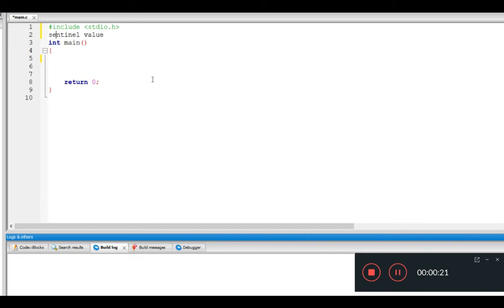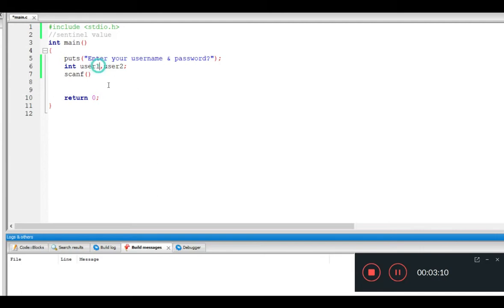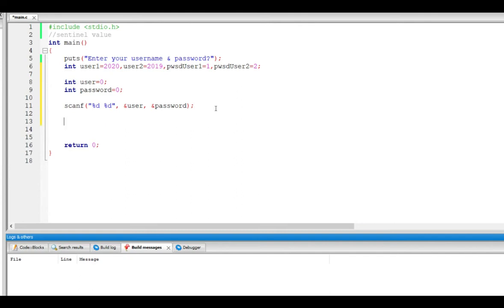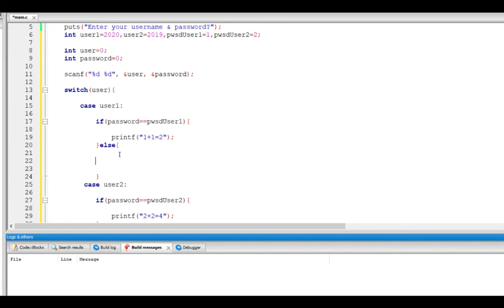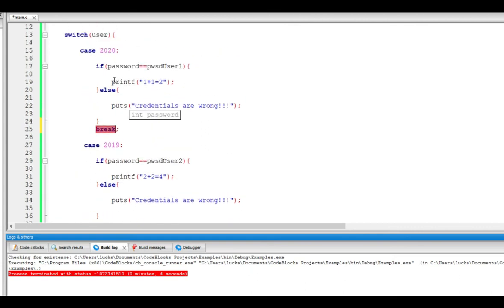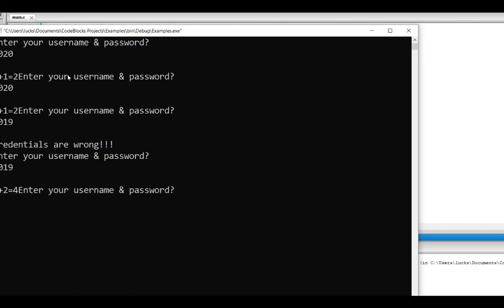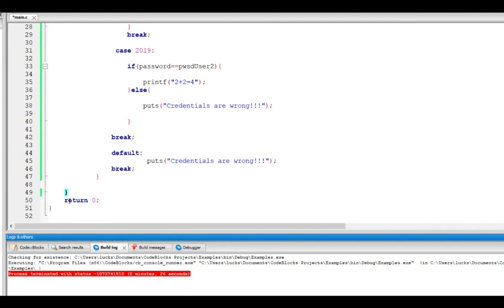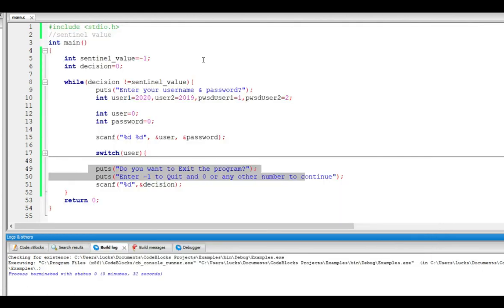While Loops More Examples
More Examples on while loops in C